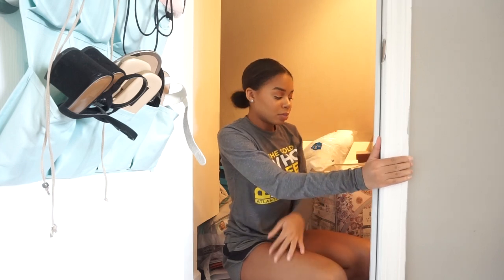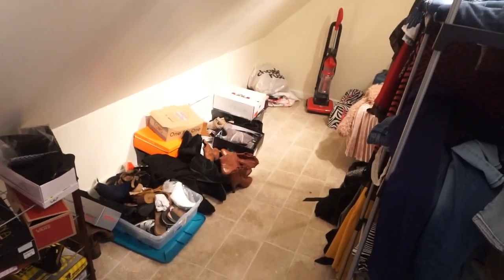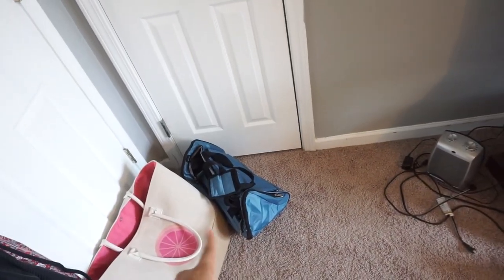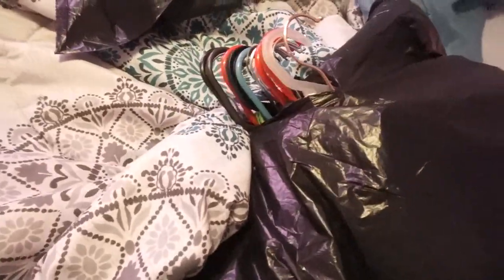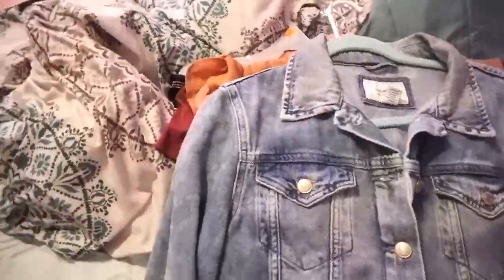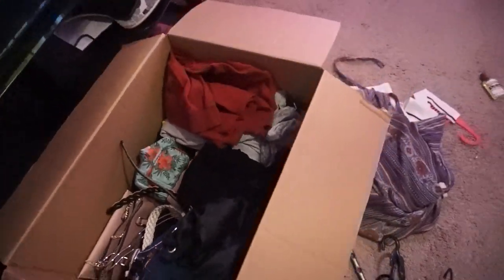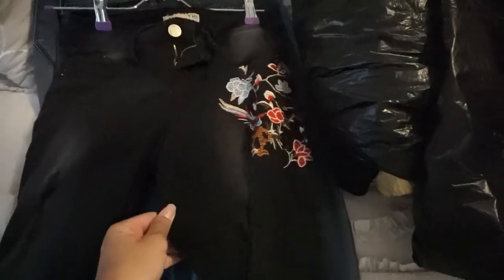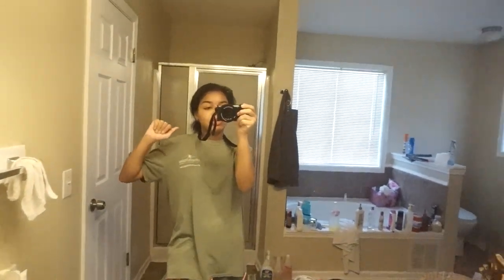college pack w me and closet clean out pt 2 ☆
☆make sure you are watching in 1080p☆
In todays video I'm cleaning my other closet out that I didn't do in part 1 then I packed up my clothes for college.

first song:secret crates- Springtime Stroll
second song:Lakey Inspired-Warm Nights
third song:Dj Quads-Missing Someone
fourth song:Tomppa Beats-far away